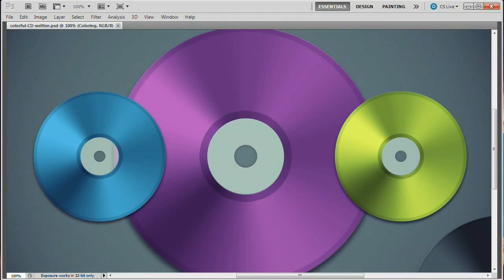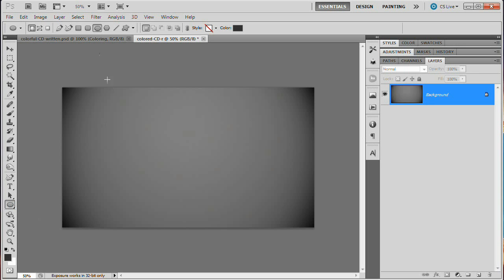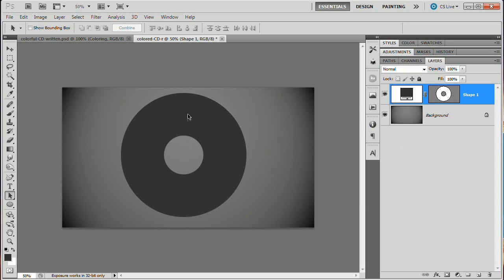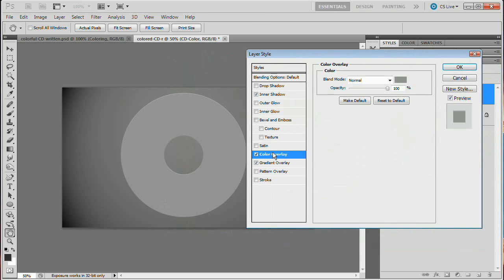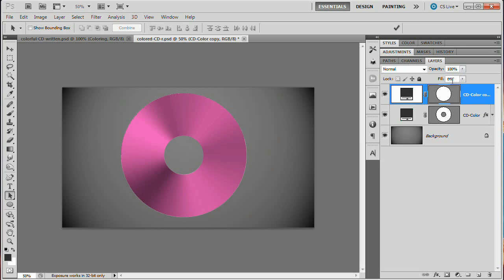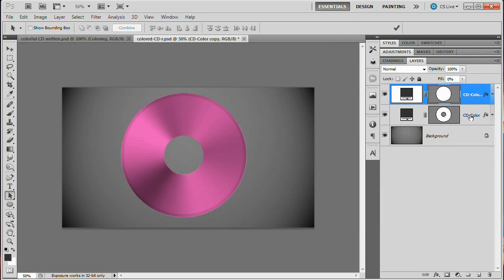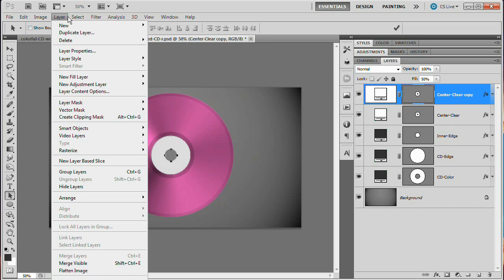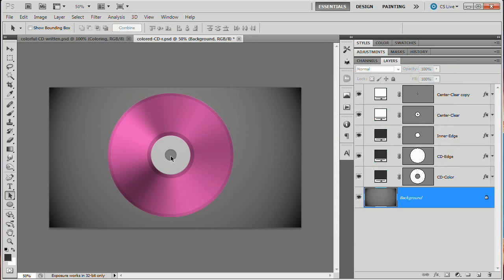Create a Realistic CD -- Photoshop Tutorial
Using Gradients, Shape Tools and some cool techniques in Photoshop CS5 we will create this sweet CD entirely from scratch. We're going to be creating a fairly large CD so you will be able to use this piece of artwork in other projects when it is needed. The CD will be created so it is easy to edit later on down the road. Color, size, and style changes can be made in a snap!